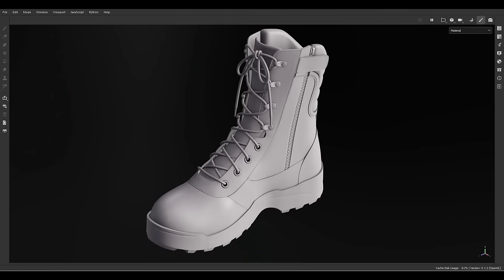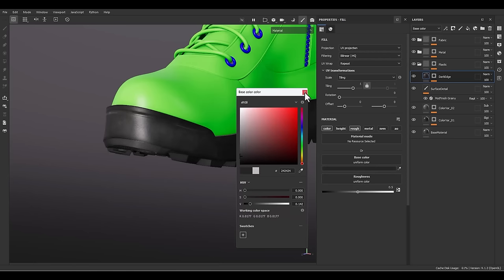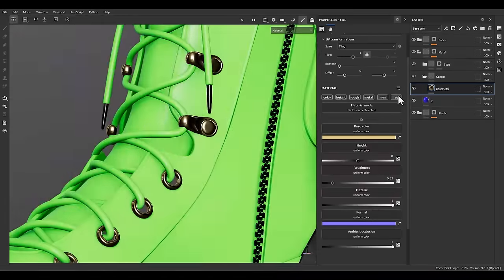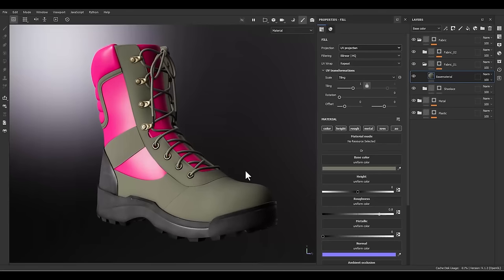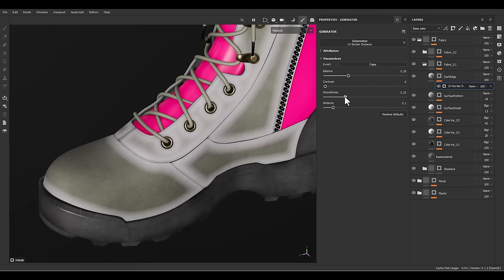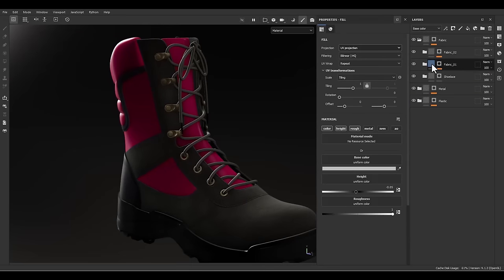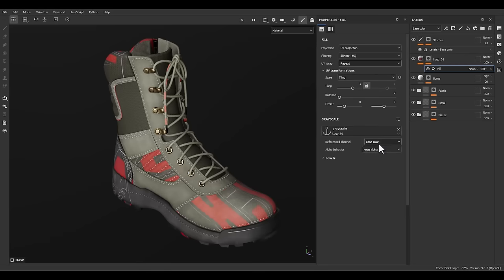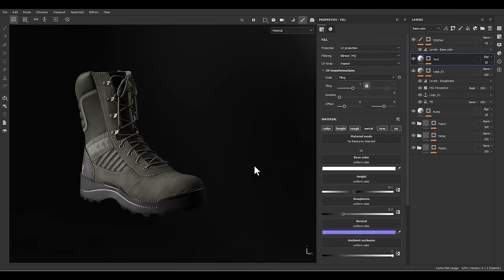Texturing Tactical Boots In Substance Painter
Welcome, everyone!
this is another video for re-Texturing series, I got a free model without texture and turn it into something good in minimum time. the main objective of this tutorial is to show how to create a texture for a tactical boots in Substance Painter quickly. Retexturing models can be very useful for texturing artists, just like relighting scenes for lighting artists.

And Also,
we released a brand new course for substance painter "Substance Master Course" and here is some info:

23hours narrated Substance Painter Tutorial with 6 Project

Guided by instructor Mehdi Beheshti, a professional with over 4 years of experience teaching CG software to more than 2000 Students, this course is your ticket to Learning Substance Painter professionally. As a top seller on ArtStation Marketplace for 3 years, Mehdi brings his expertise to help those who want to learn Substance Painter with a thrilling journey.

Don't miss this opportunity to learn something new and improve your skills. Check out the tutorial now and hit the "Like" button if you find it helpful.